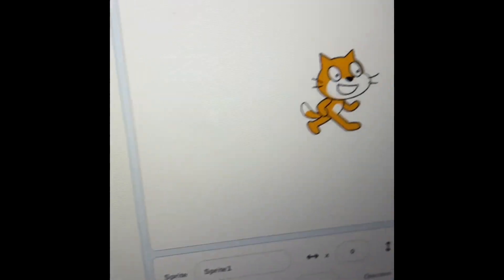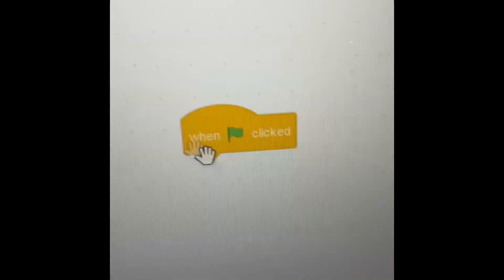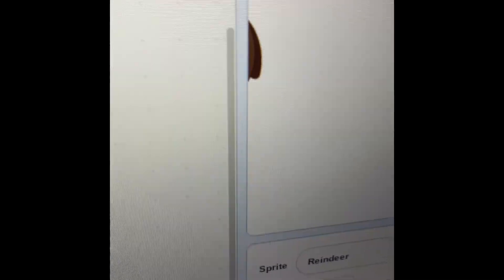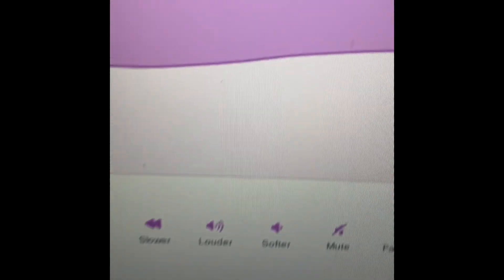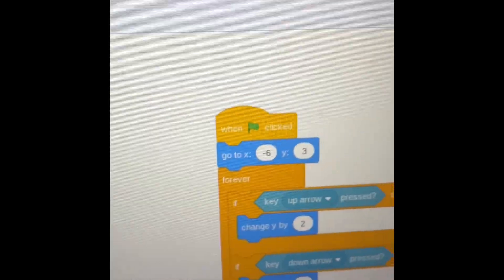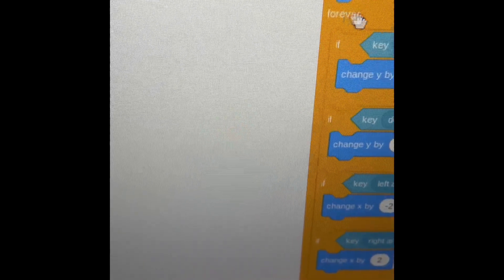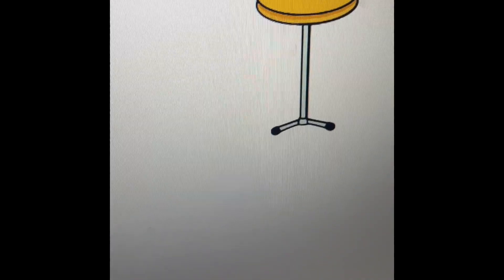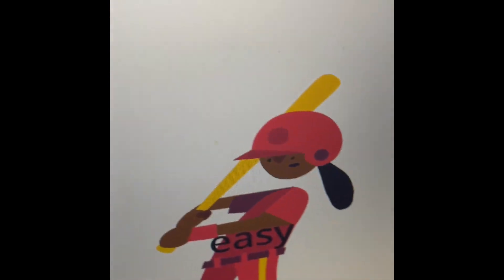Making a random scratch project!